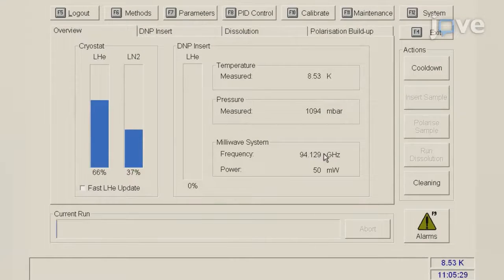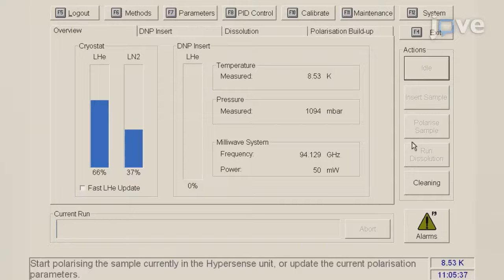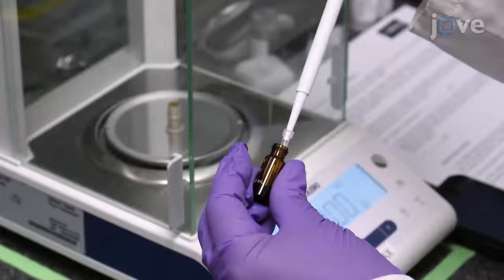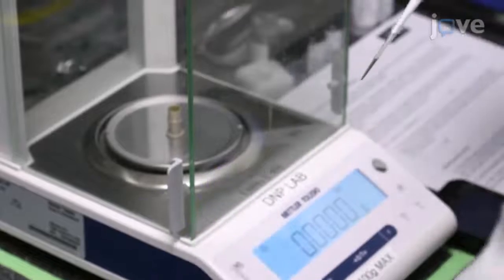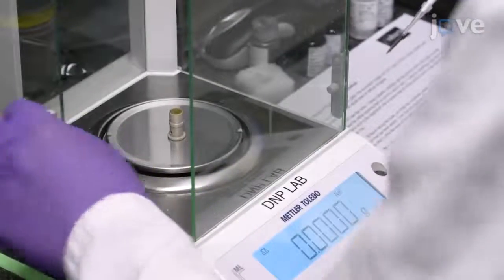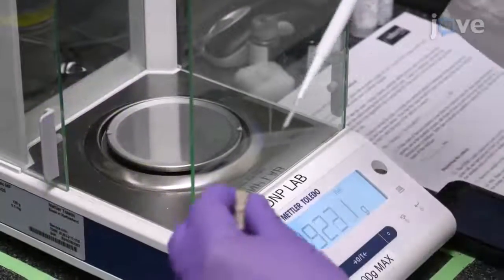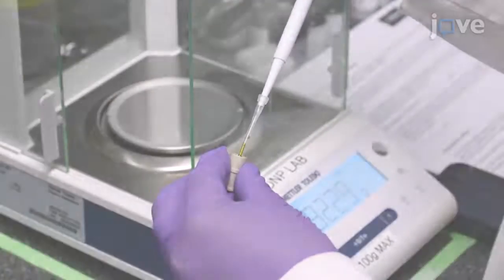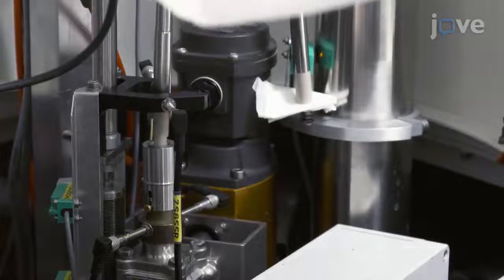Measuring Spin-Lattice Relaxation Magnetic Field Dependence: Hyperpolarized [1-13C]Pyruvate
Measuring the Spin-Lattice Relaxation Magnetic Field Dependence of Hyperpolarized [1-13C]pyruvate -  a 2 minute Preview of the Experimental Protocol

Soojin Kim, Francisco Martinez-Santiesteban, Timothy  J. Scholl
Western University, Department of Medical Biophysics; Western University, Imaging Research Laboratory, Robarts Research Institute; Ontario Institute for Cancer Research,;

We present a protocol to measure the magnetic field dependence of the spin-lattice relaxation time of 13C-enriched compounds, hyperpolarized by means of dynamic nuclear polarization, using fast field-cycled relaxometry. Specifically, we have demonstrated this with [1-13C]pyruvate, but the protocol could be extended to other hyperpolarized substrates.